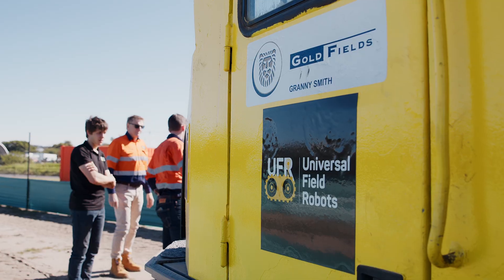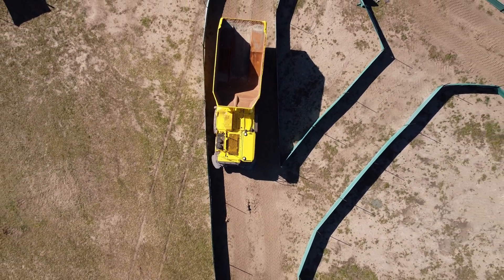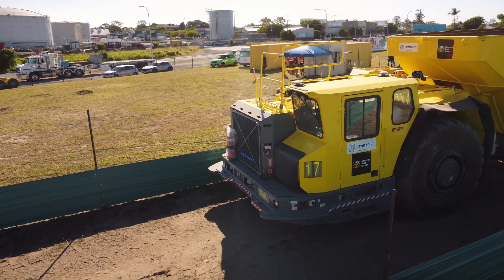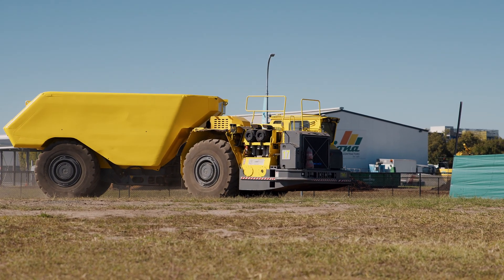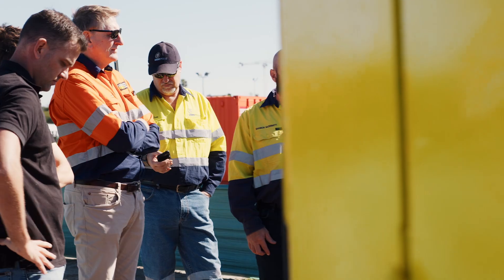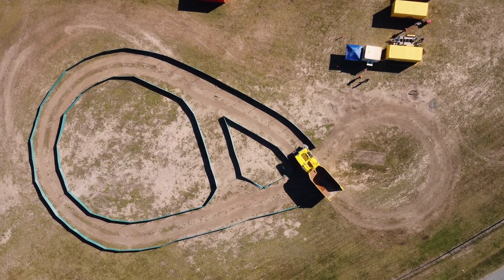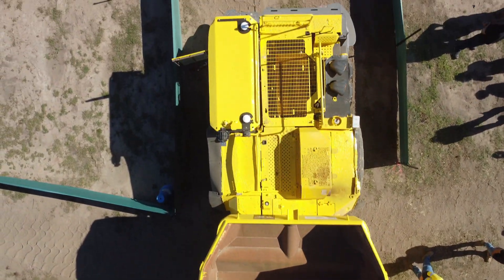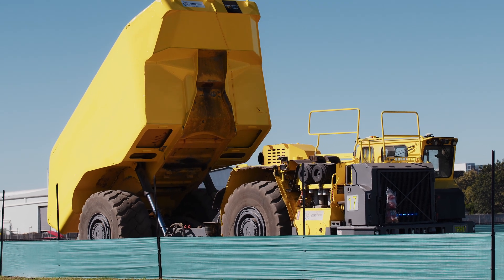UFR Haulage - Gold Fields Customer Overview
When one of the world’s largest gold miners, Gold Fields, was looking to develop a self-driving truck for their Australian underground mines. Universal Field Robots’ (UFR) team of robotics, mechanical engineers and software developers jumped at the invitation to tender. Within a short timeframe, they were selected to work with Gold Fields’ existing fleet to create a solution, that is now being tested and trialed on site.

The project's main purpose is to develop an agnostic automation platform to allow Gold Fields to retrofit their current trucking fleet. The autonomous trucks will be used during mine downtime when shift changes occur and people are not underground. This will increase safety measures, productivity and tonnes hauled when trucks are normally parked up.

Or learn more about Gold Fields' decarbonisation and modernisation initiatives